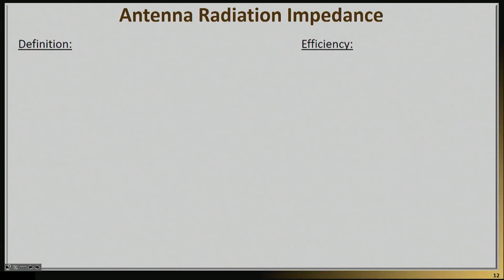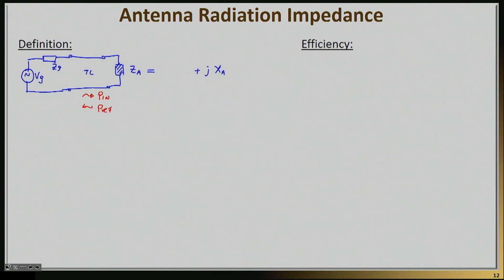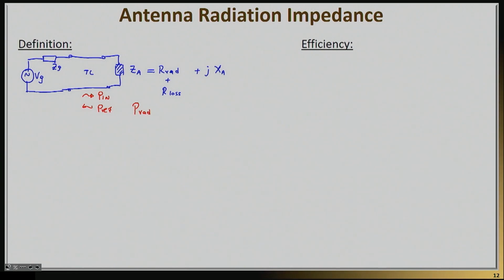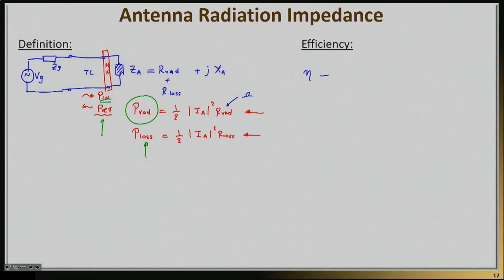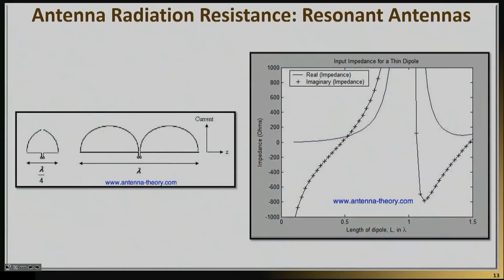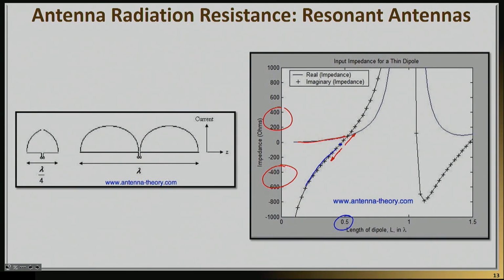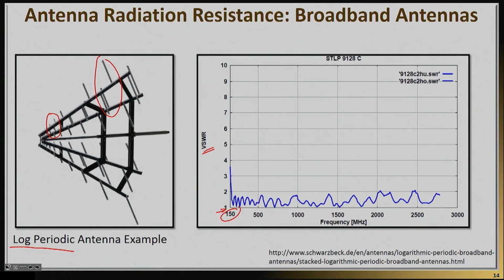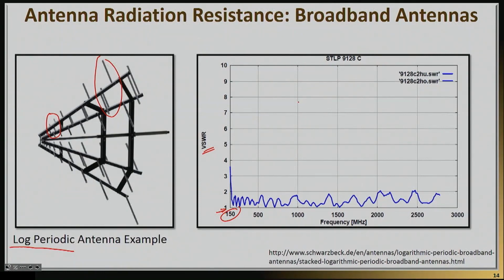Primer on RF Design | Week 4.15 - Antenna Radiation Impedance | Purdue University